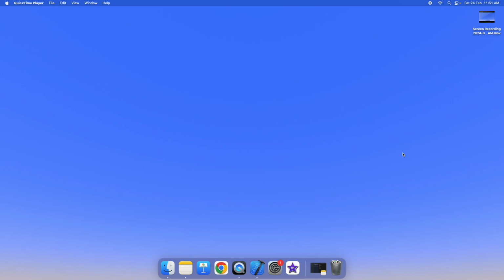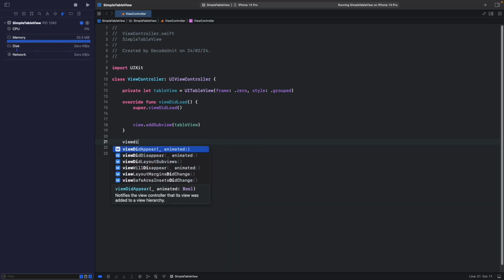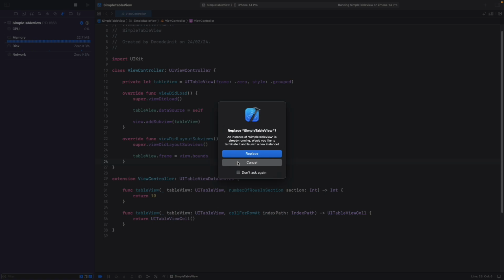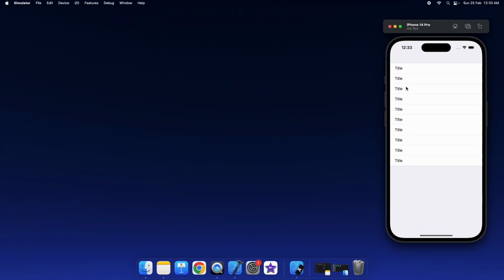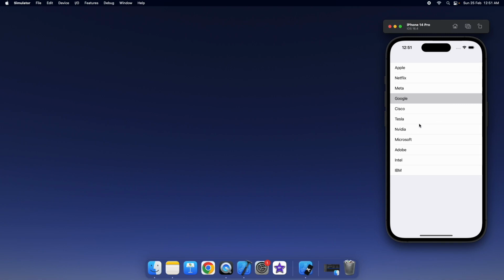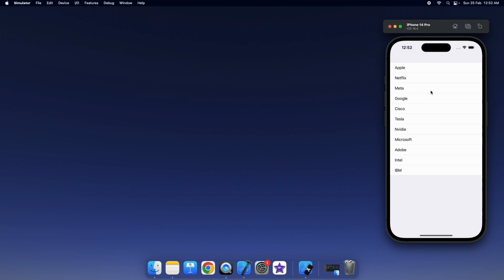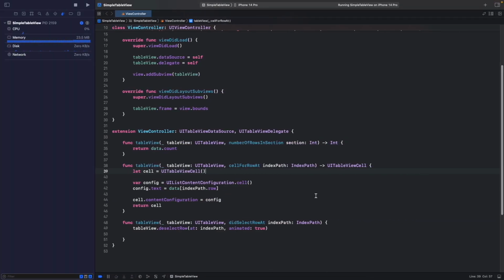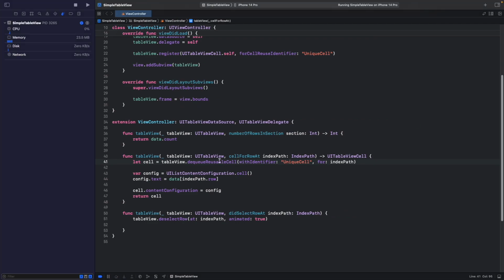How to setup UITableView Programmatically in Swift UIKit | iOS | Decode Unit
In this video, we will see how we can setup simple UITableView programmatically in Swift.
We will render custom data in UITableView and reuse the UITableViewCell to make rendering efficient.